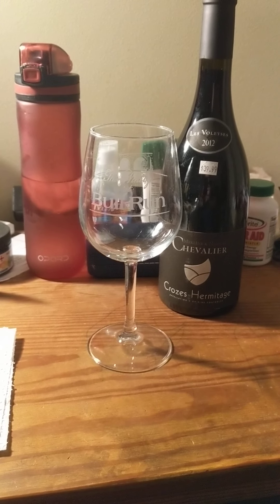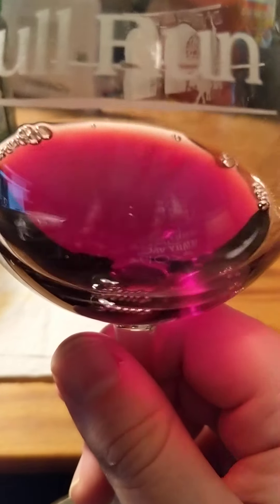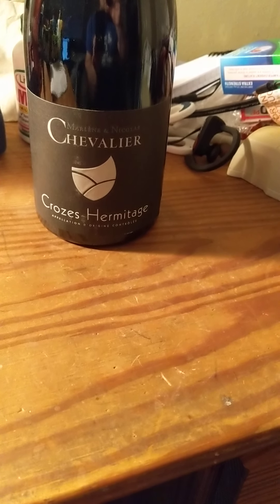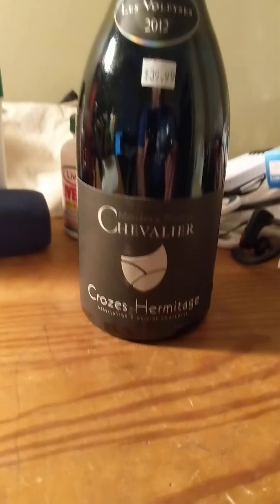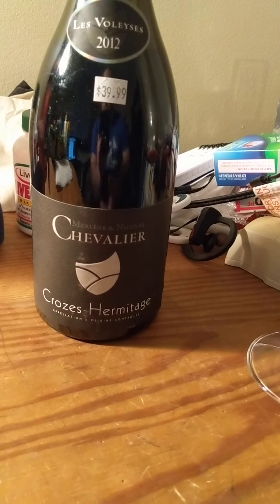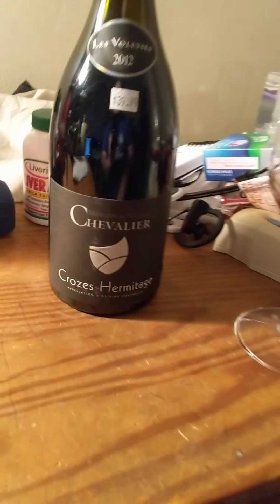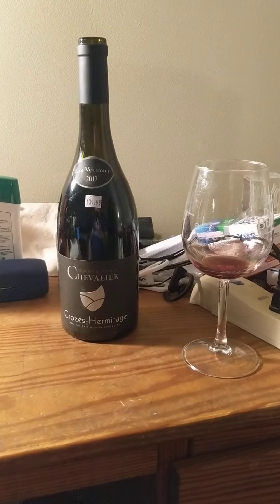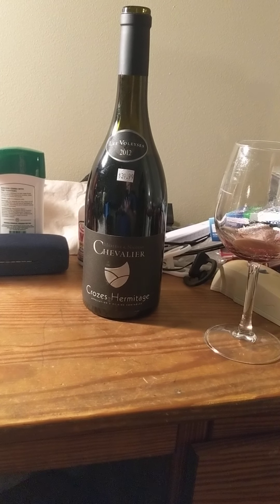DAAS Chevalier Crozes-Hermitage 2012 Rhone Red with yet another Xmas song parody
Can Christmas come fast enough!? I doubt it. But here's another wine video and Christmas song parody for the holy day season. Yes, this song is a remix of a song made three years ago originally based on the cartoon Mr Grinch song but about my bowels. Yes, I probably need a doctor. No, I am not going! Also yes, there is background noise; my sister and friend are quite loud. Apologies in advance.